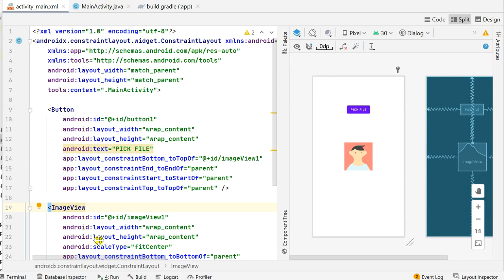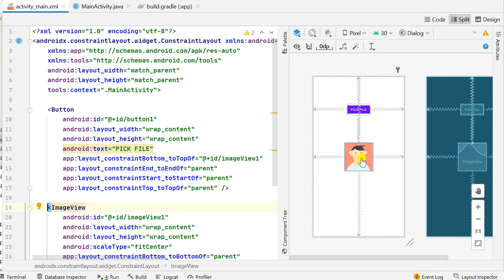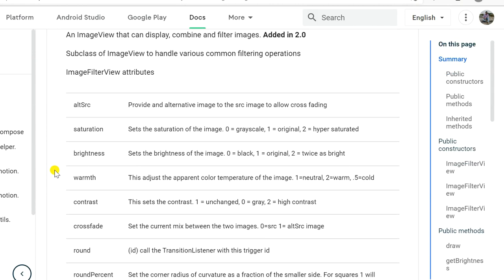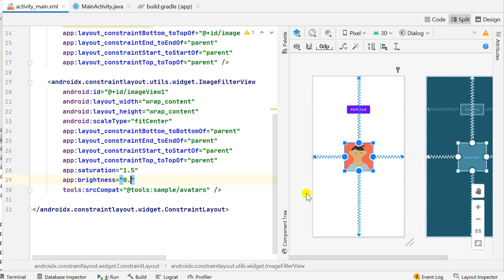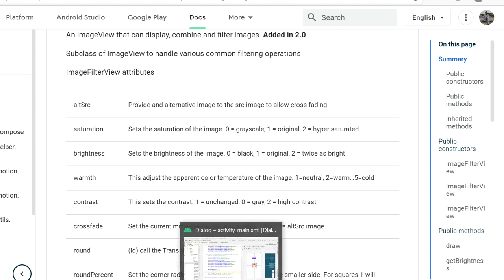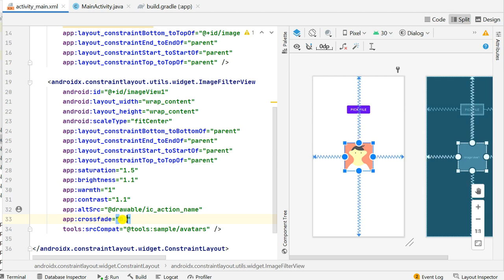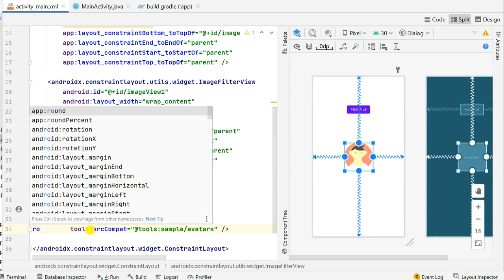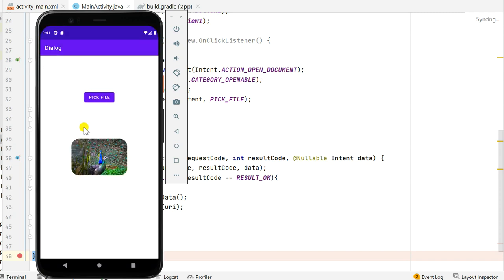ImageFilterView Example Android